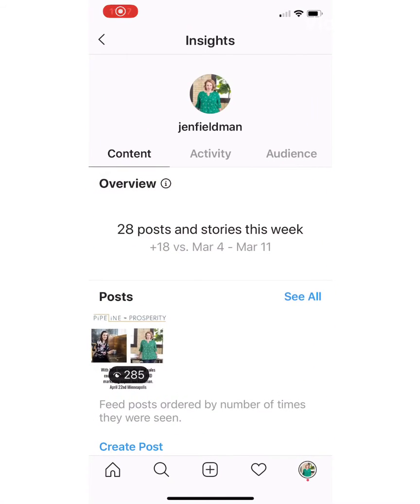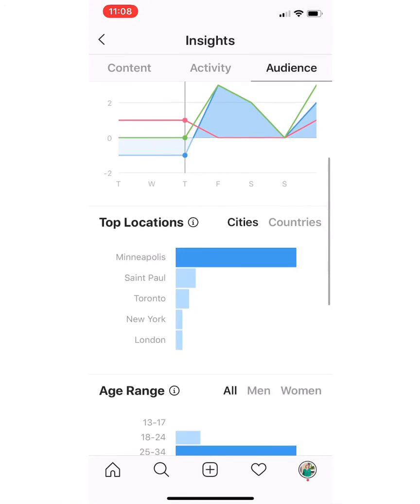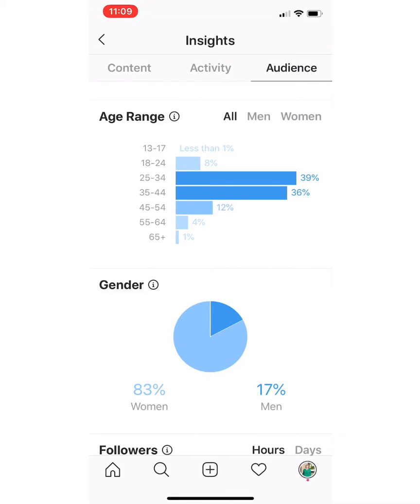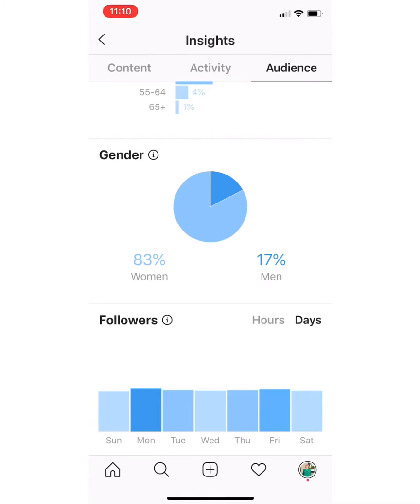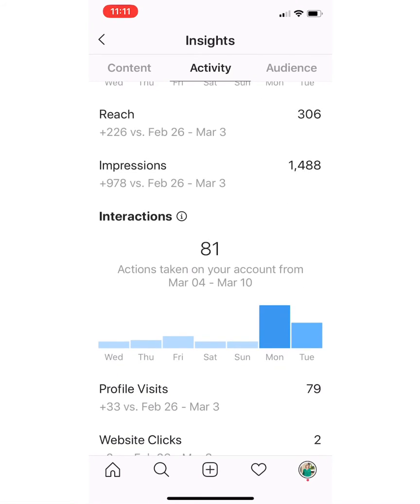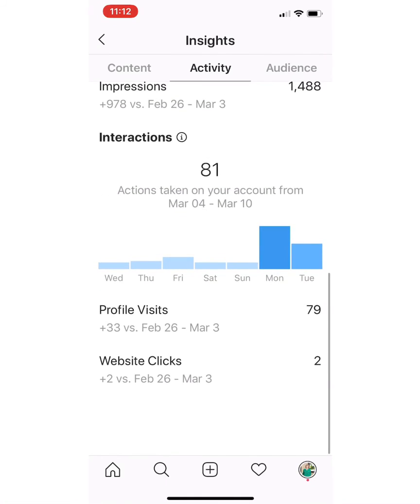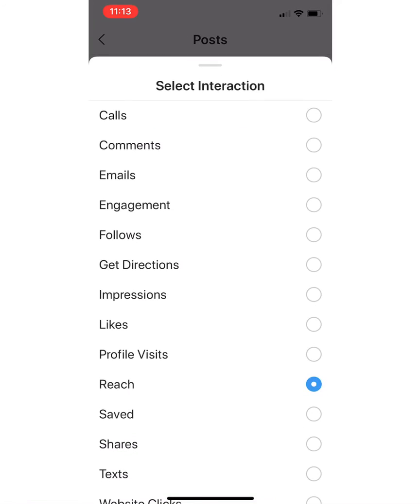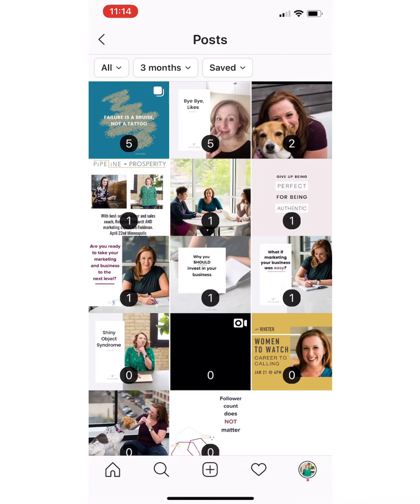Instagram Tutorial - Analytics